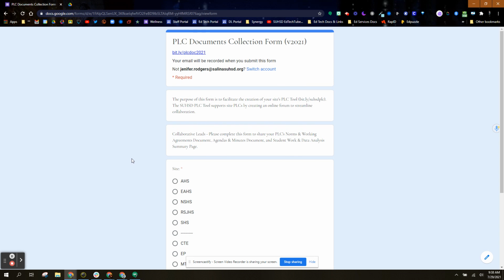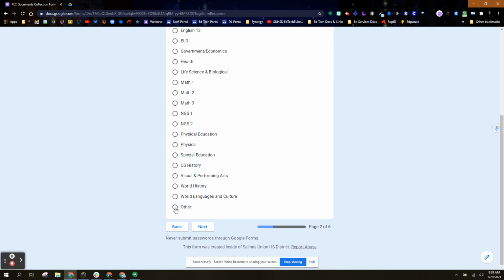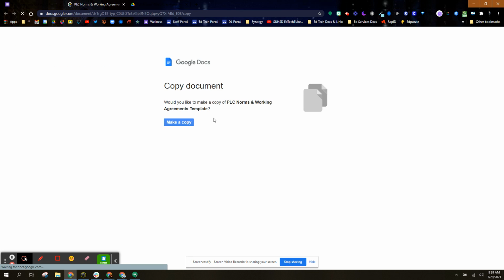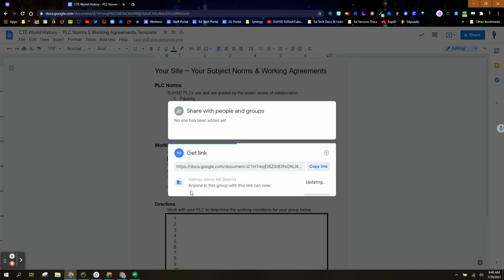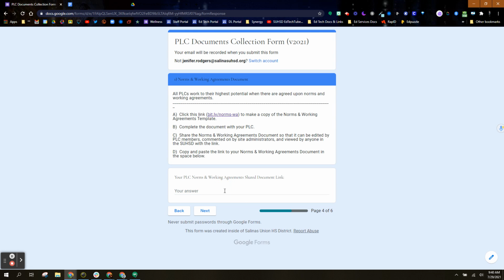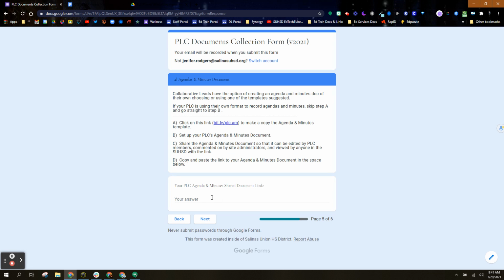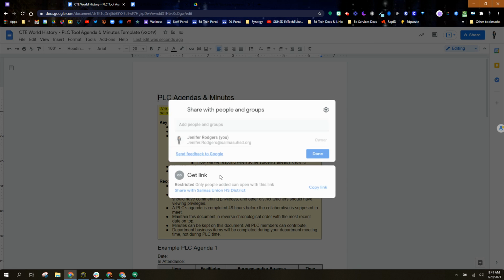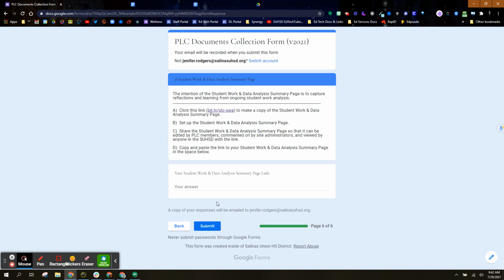PLC Tool Document Collection Explanation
SUHSD PLC Leads -- This video will explain how to use this form to submit your shared documents.